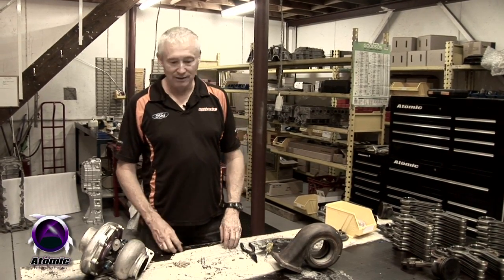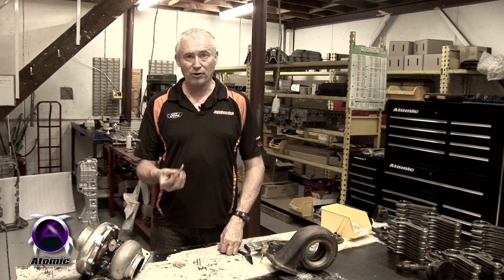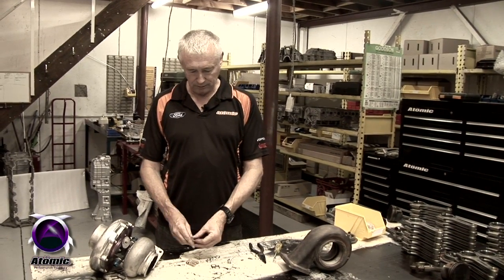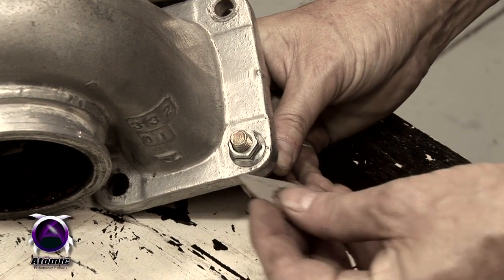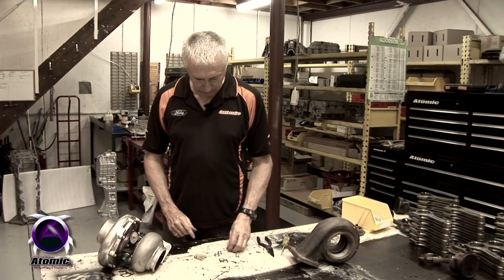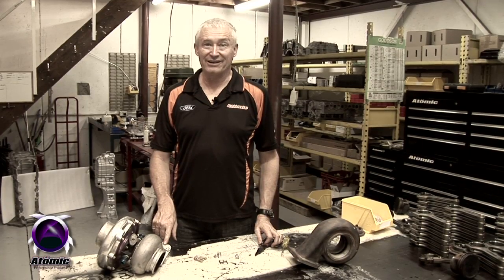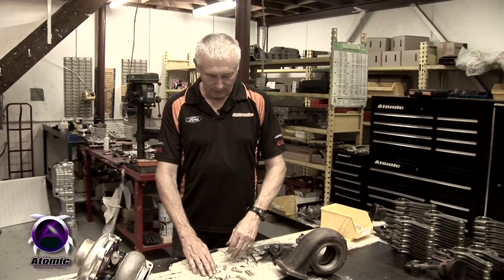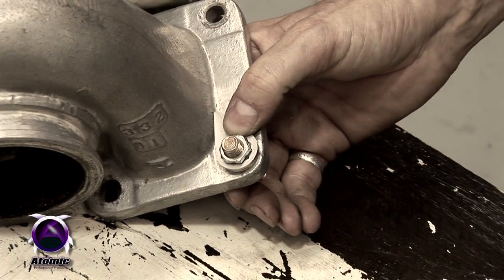Atomic Performance Products - Anchorlox®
The long stroke Ford 6 cylinder engine suffers from vibration, which causes a number of problems. One such issue is that turbochargers come loose with an alarming regularity, and no matter how tight the bolts are heat and vibration always overcomes the fasteners ability to do their job.

The solution to this problem is Atomic Anchorlox®. A simple yet effective method to ensure bolts and nuts cannot come loose, no matter how much heat and vibration they are subjected to.

Based on an Inconel super alloy stud, a specially machined stainless nut, a laser cut stainless steel abutment tab and a simple C-clip to hold it all together, Anchorlox® physically restrain the nut from coming loose... ever!

We can make an Anchorlox® system for virtually any application.